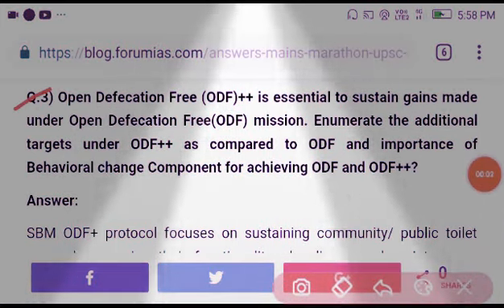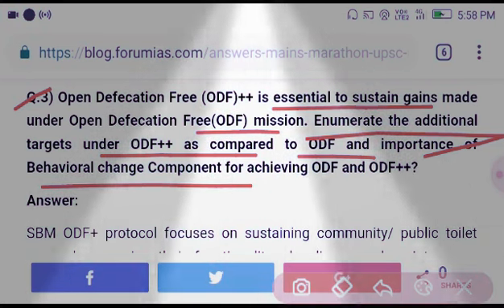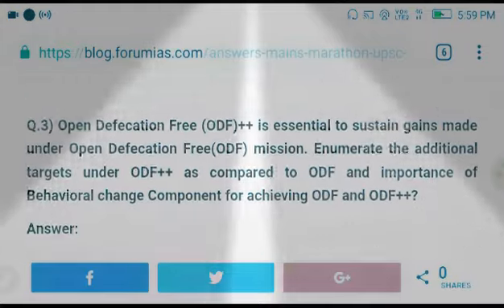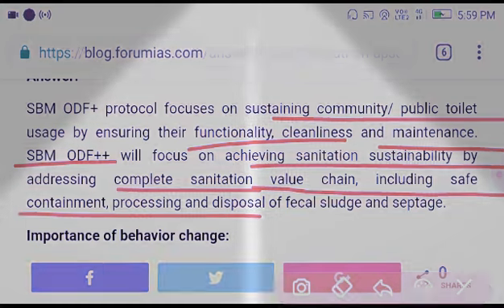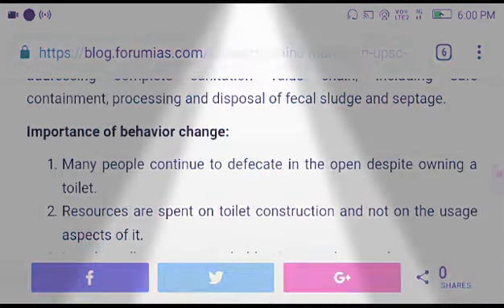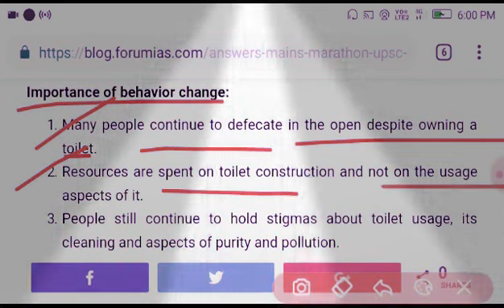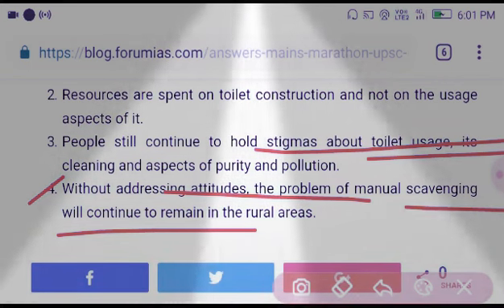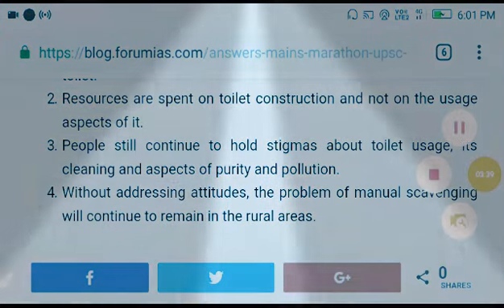3) Open Defecation Free (ODF)++ is essential to sustain gains made under Open Defecation Free(ODF) m